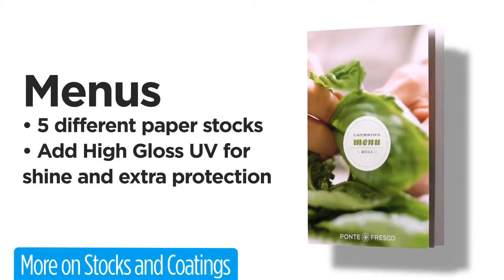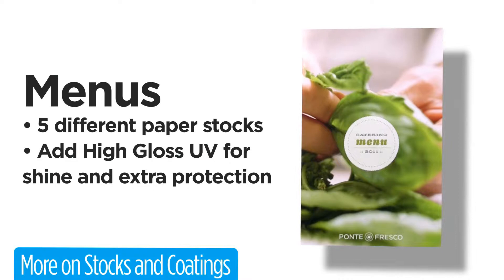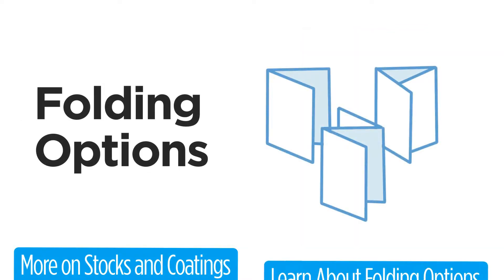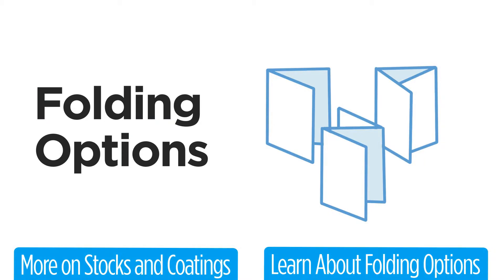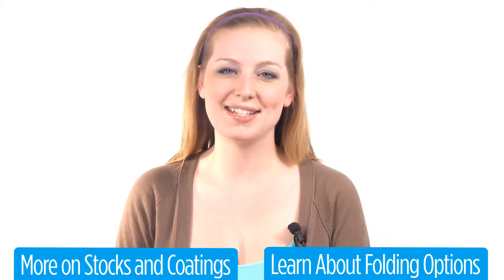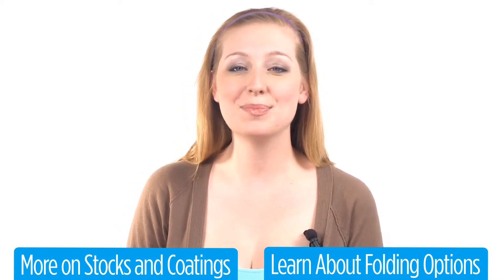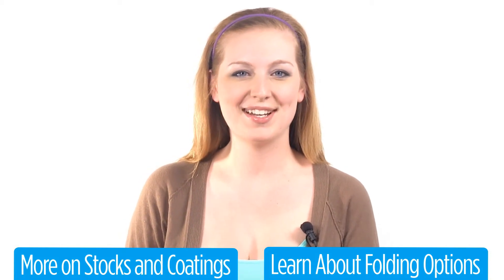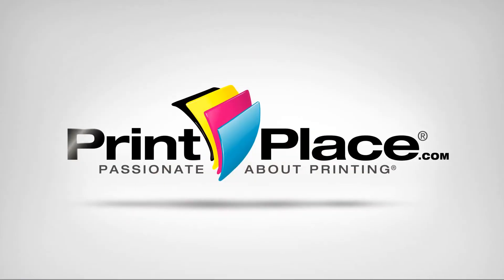Menus by PrintPlace.com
- Make custom Menus worth of your restaurant with PrintPlace.com

We specialize in high quality, fast-turnaround, full-color offset and digital printing. for an instant quote.